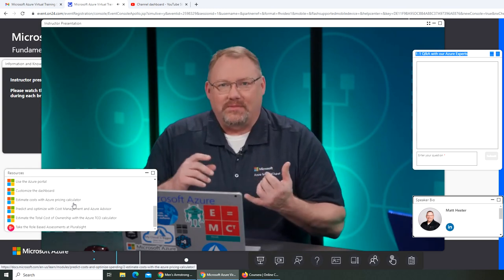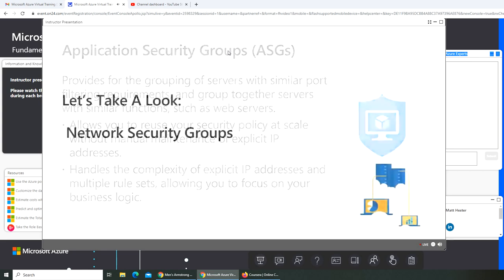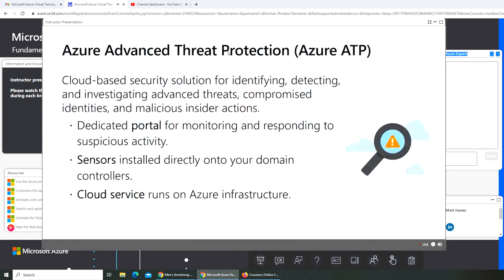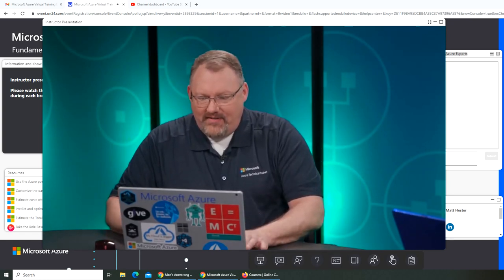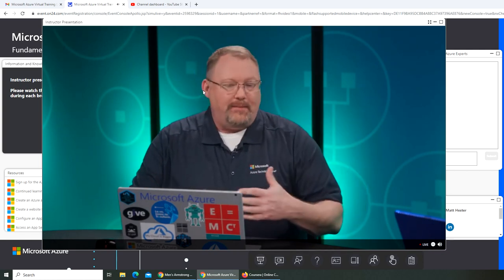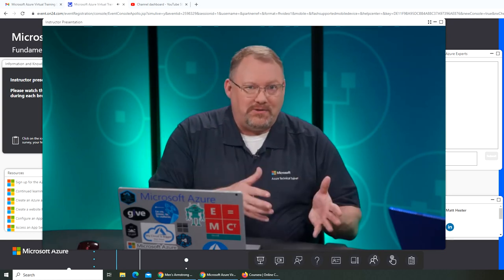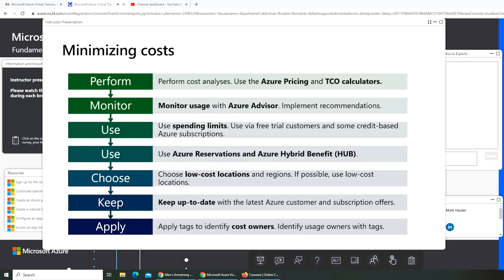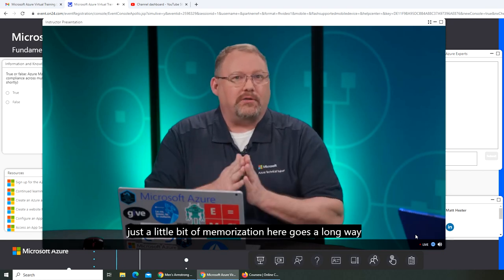Learn Azure Fundamental Virtual Day Training 24th November 2020